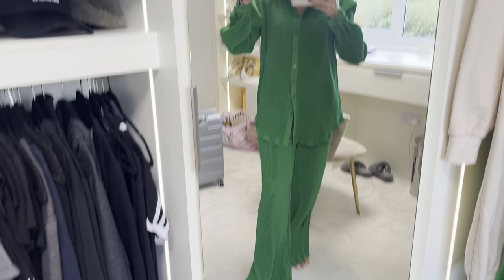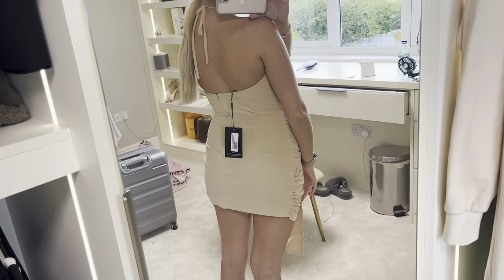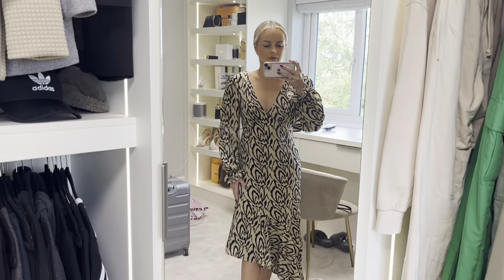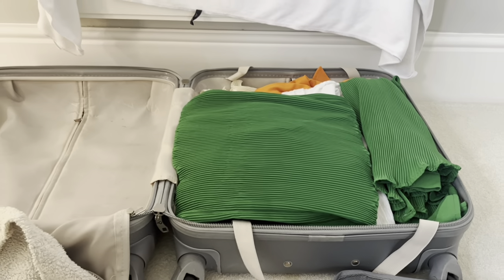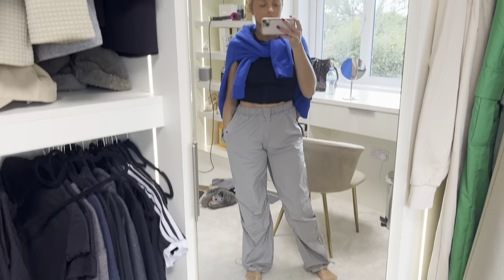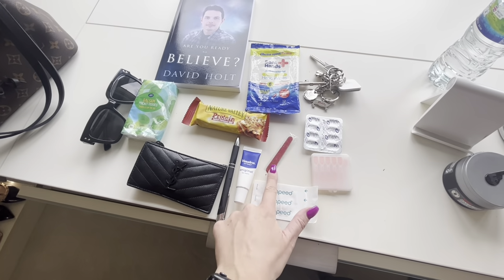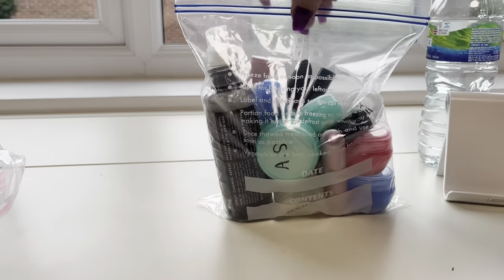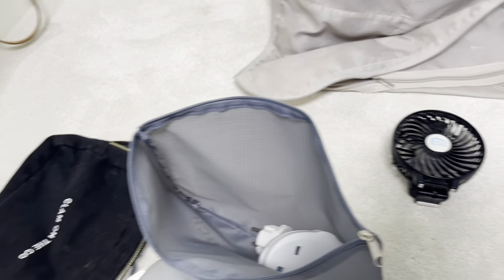PLT Haul & Pack with Me for Greece (Overcome the Annoying Liquid Bag!!)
Hi guys, it’s the dreaded packing time for our holiday to Mykonos, Greece & there’s nothing I hate more, so I thought I’d turn it into a video 😂 with an added PLT haul to choose which dresses I’ll take…but will the windy island ruin all my dreams of wearing lovely outfits? Hope you enjoy 💋

ABOUT MY CHANNEL:
Hi! I’m Emma and I’m a singer, makeup enthusiast & travel lover. On my channel, you will find makeup tutorials, product favourites, travel vlogs & singing. 🎤